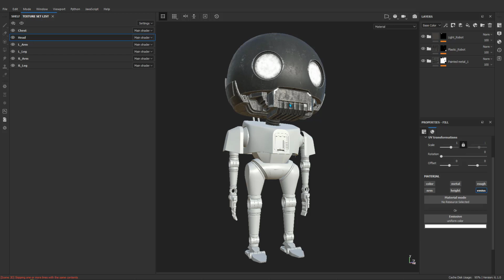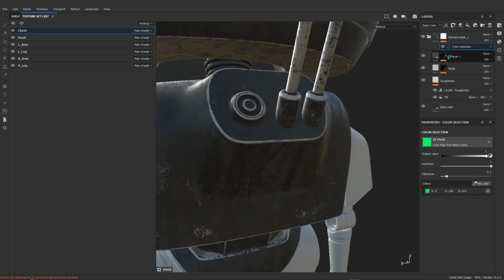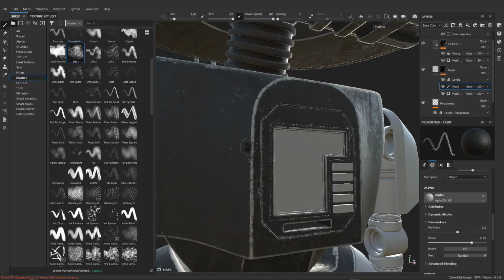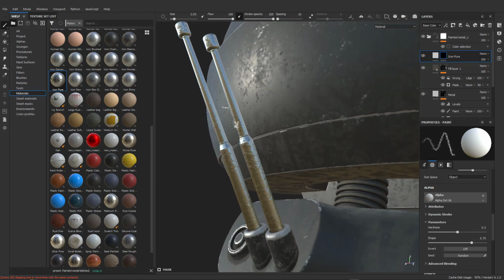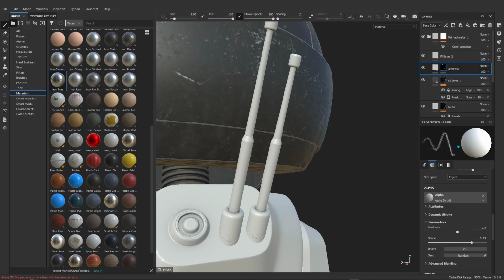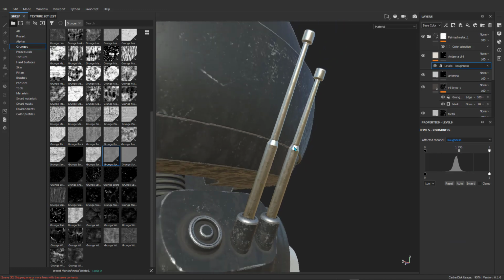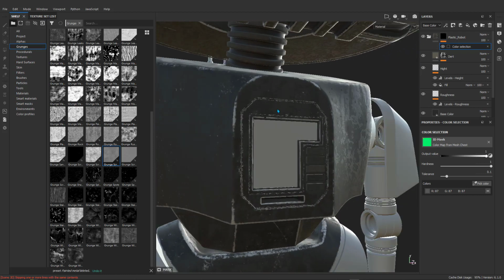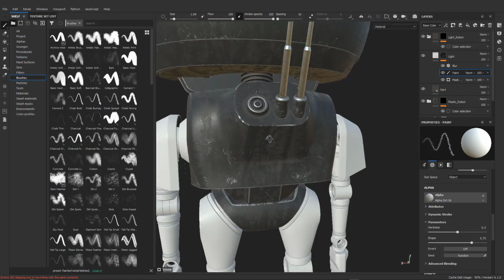049_Full Blender course_ Adding material to the Chest